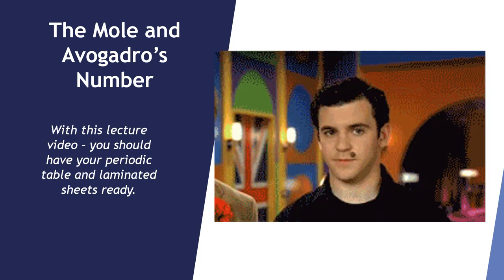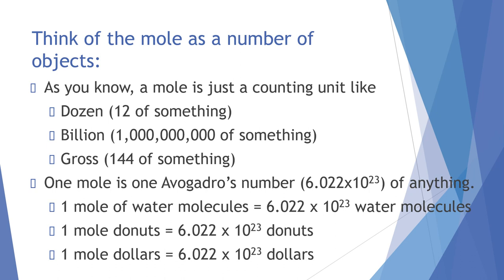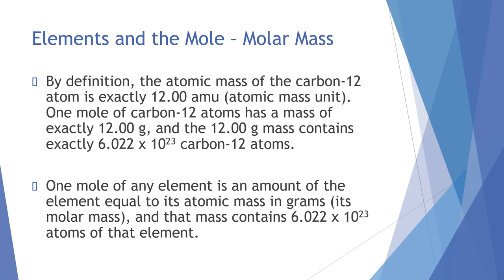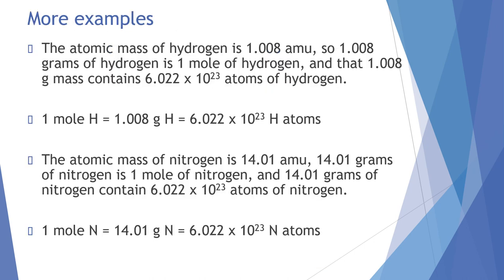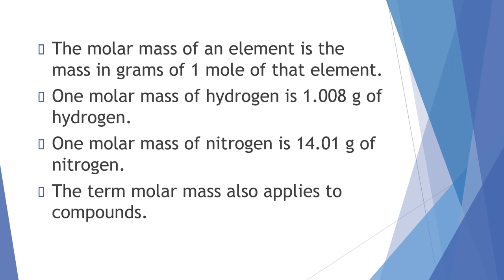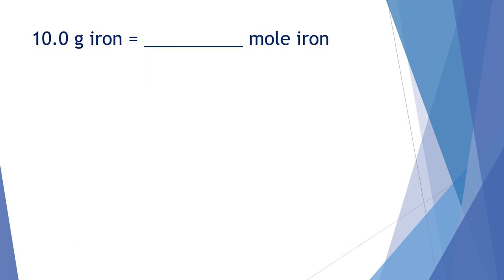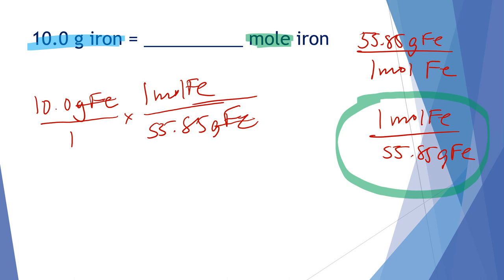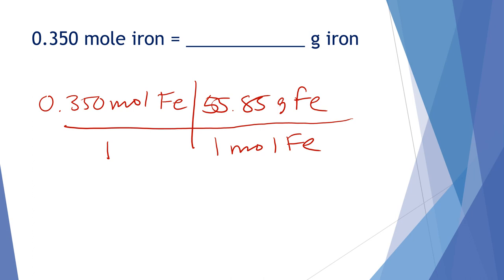The Mole and Avogadro’s Number Lecture VIDEO Part 1